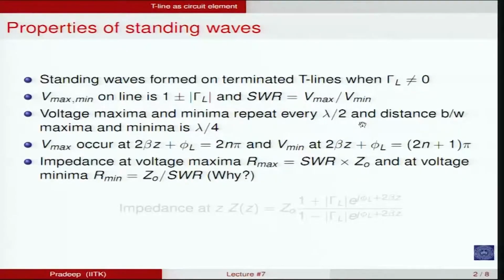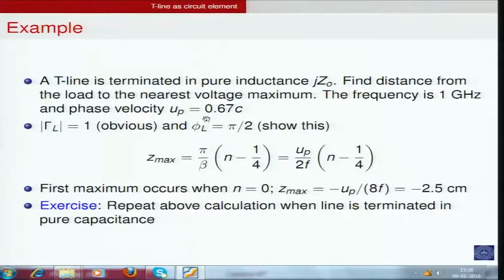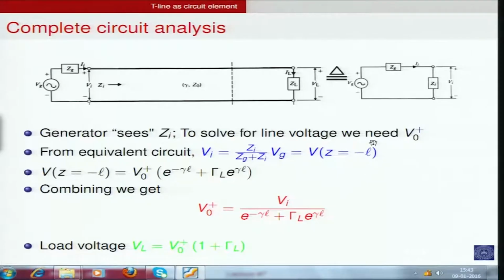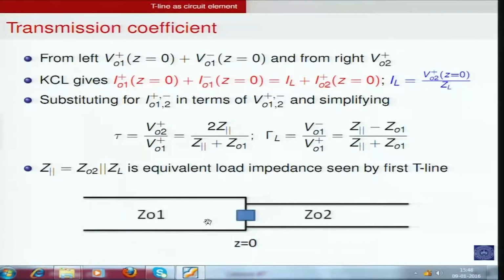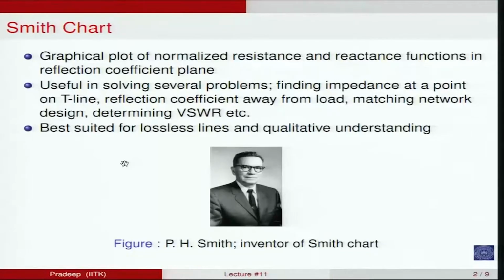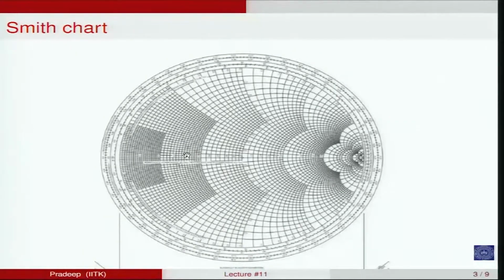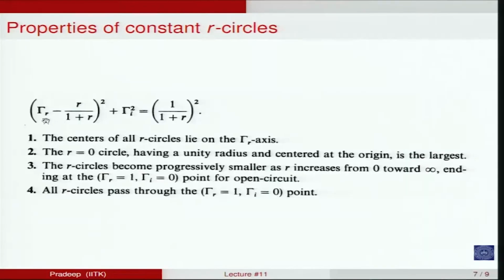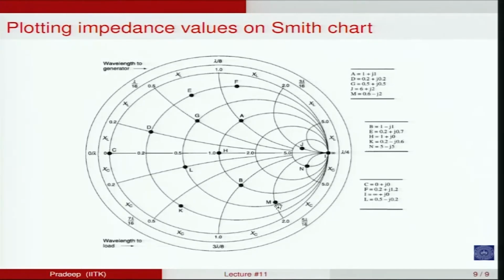Steady state sinusoidal response of T-line-II& Smith chart